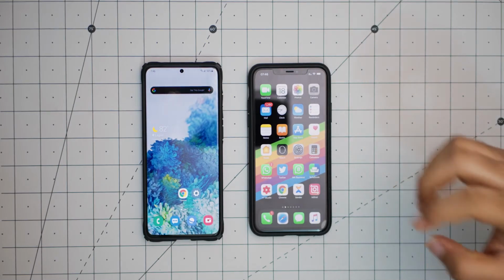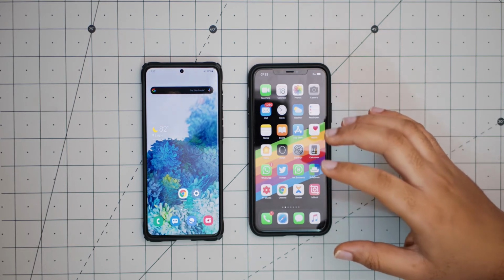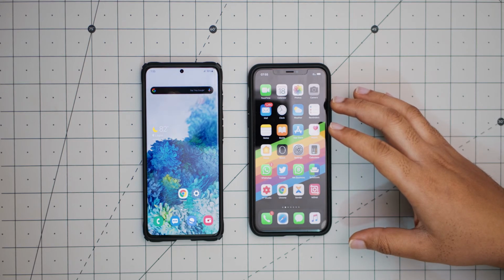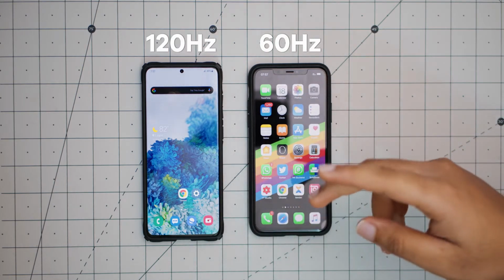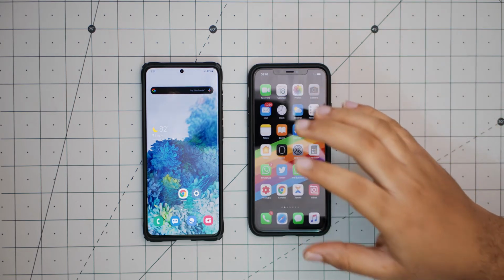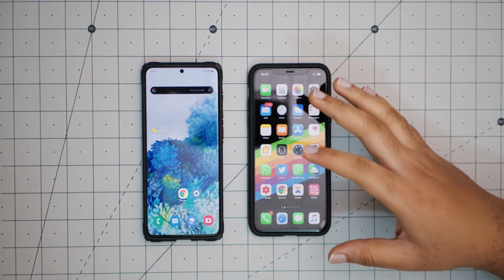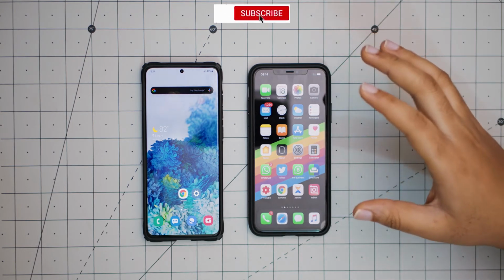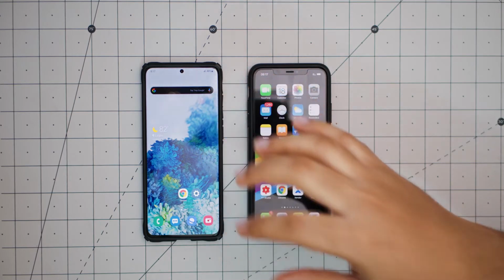120 HZ vs 60 HZ Refresh Rate